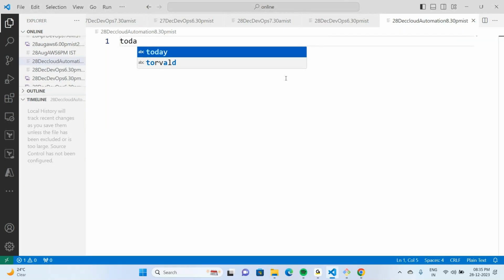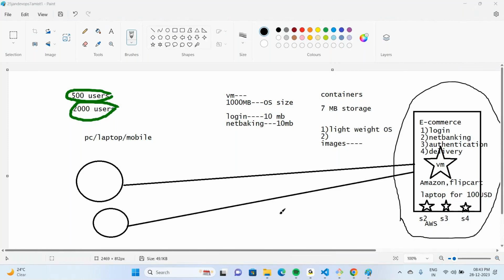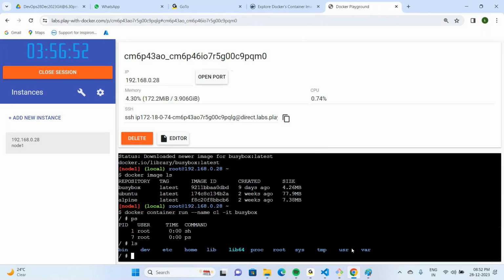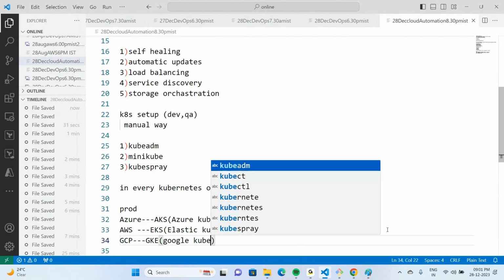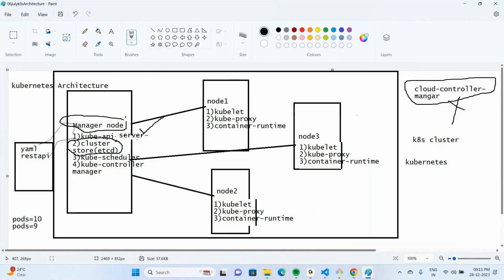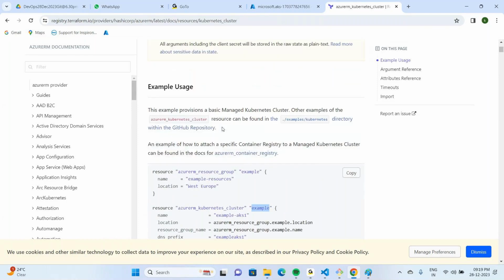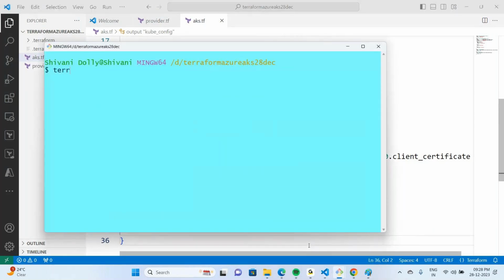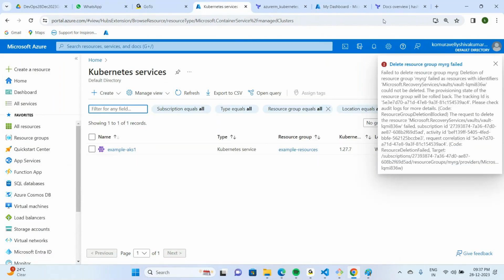Cloud Automation Using Terraform With Python Session 18 Docker, Kubernetes introduction 1